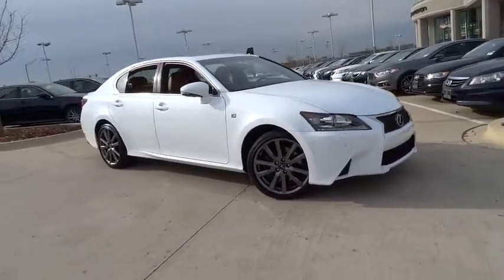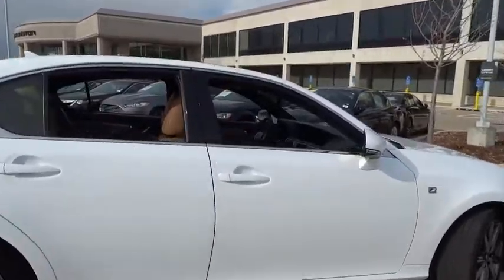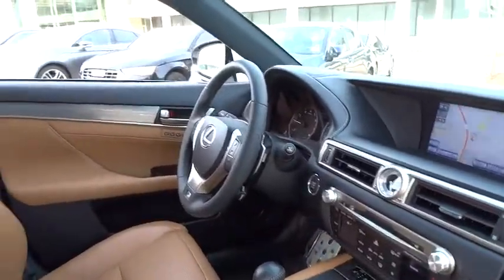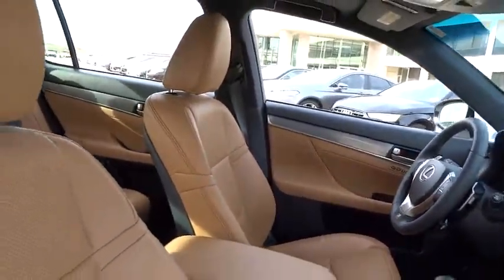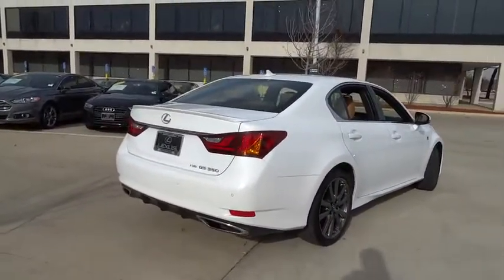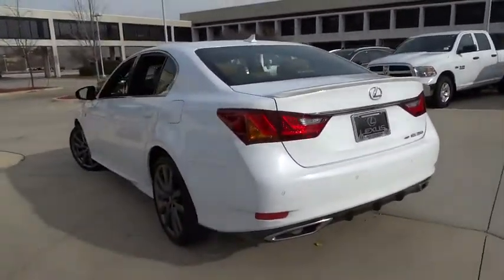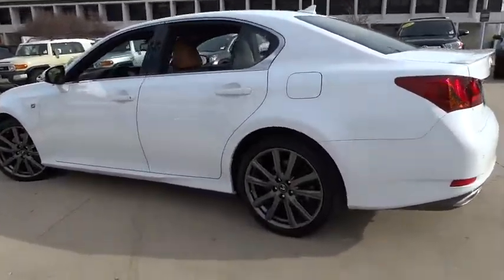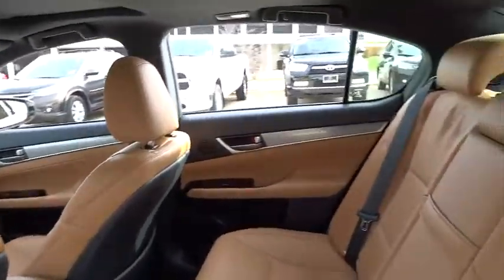2014 Lexus GS 350 Palatine, Arlington Heights, Barrington, Glenview, Schaumburg, IL 5571P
2014 Lexus GS 350

Recent Arrival! Certified. Carfax One-Owner.